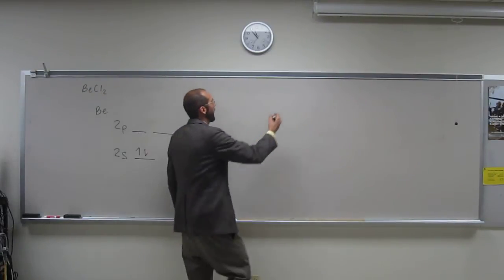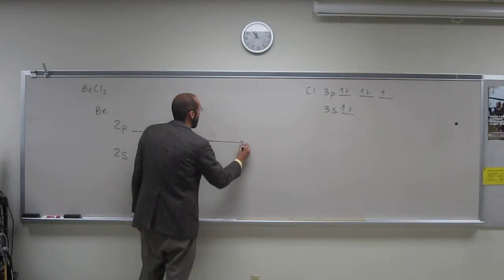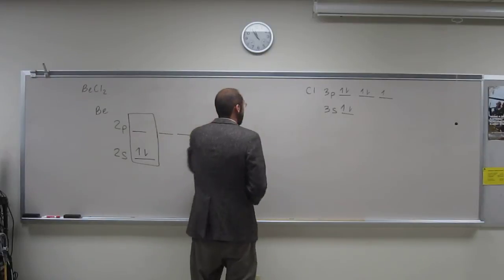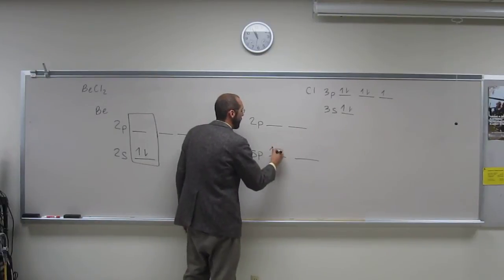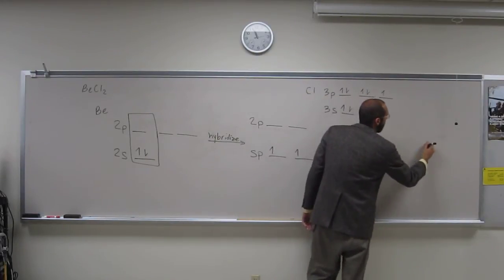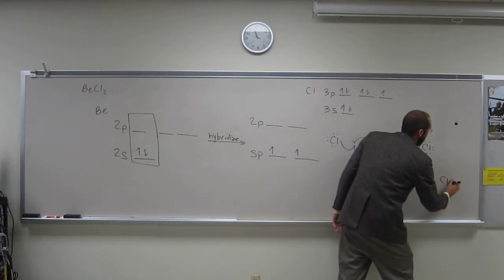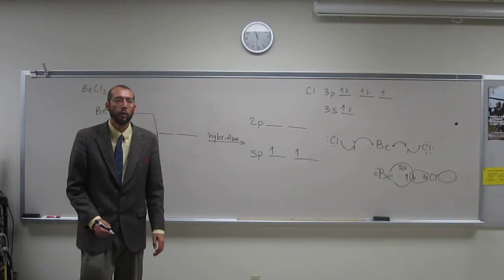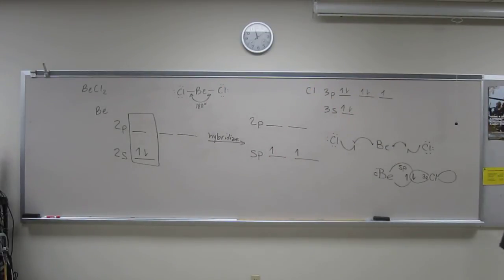Depicting Hybridization of Atomic Orbitals - Beryllium Dichloride (BeCl2)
For the molecule beryllium dichloride (BeCl2):
a) Draw the filled atomic orbitals of the central atom.
b) What should the bond angle around the central atom be if the atomic orbitals do not hybridize?
c) Which atomic orbitals are used for hybridization and eventual bonding?
d) Draw the process of hybridization for the central atom.
e) What are type of hybridized orbitals are formed?
f) Draw a depiction of the orbitals that overlap to form a covalent bond in the molecule.